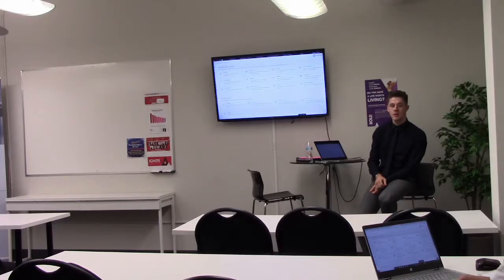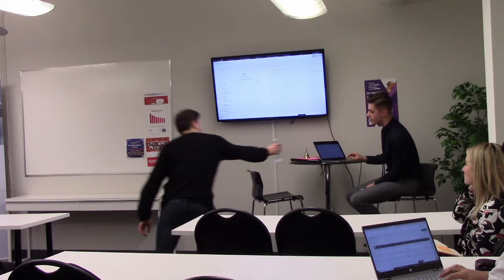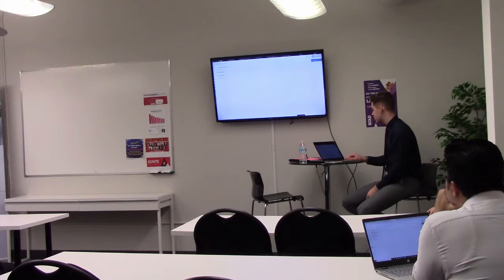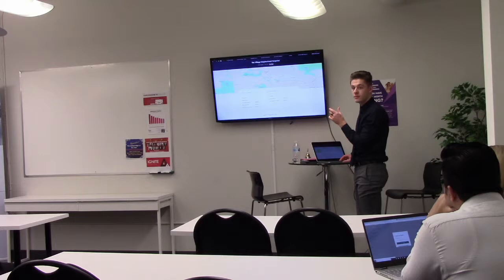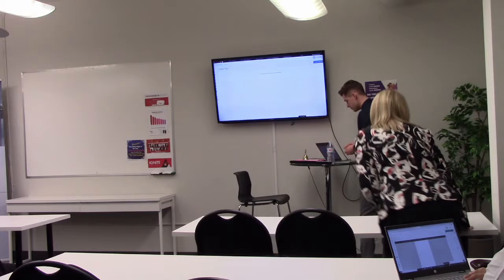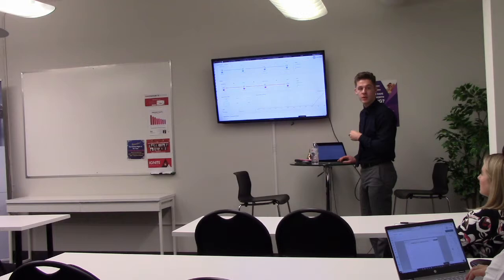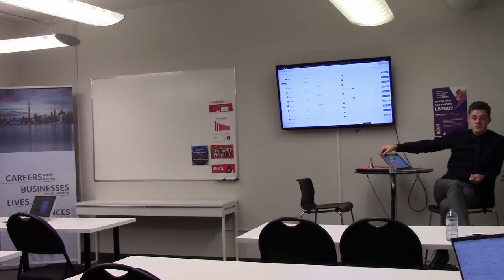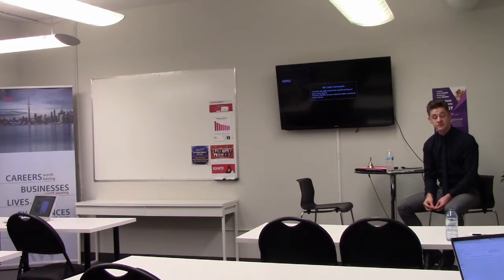IGNITE Prep with James Dobson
Learn How to:
- Use the CRM System
- How to Conduct Cold Calling
& More!